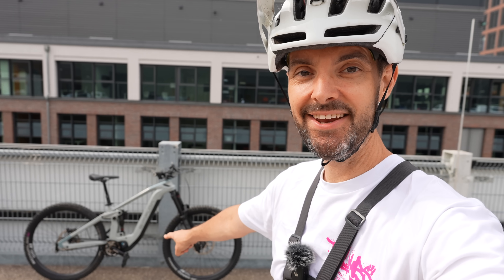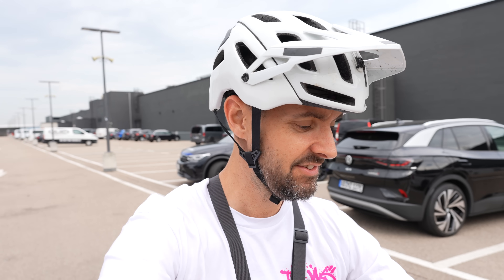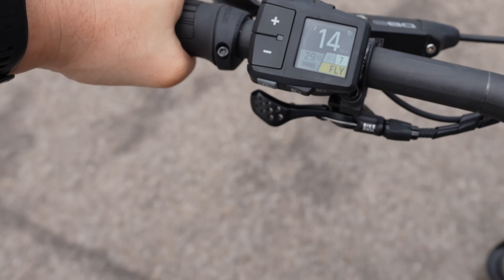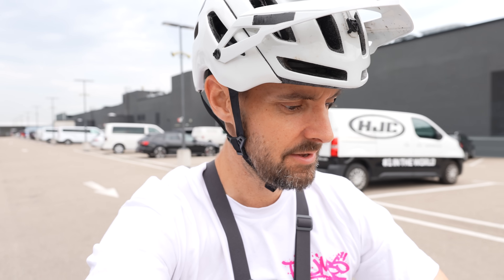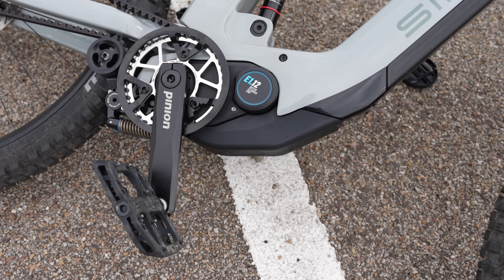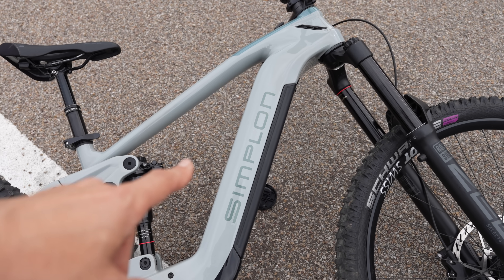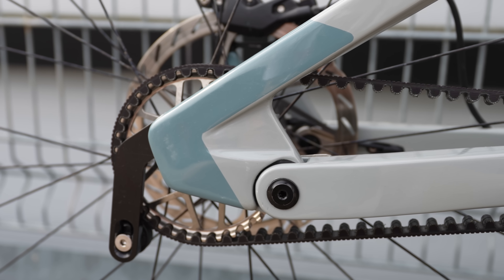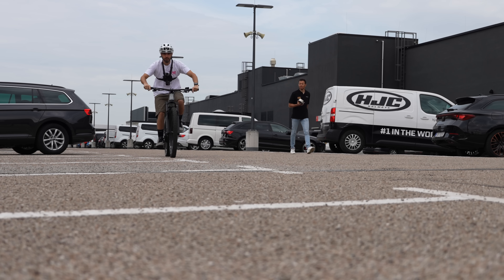Tested: Revolutionary Pinion Gearbox EMTB Motor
First test ride on Pinion's innovative new Motor Gearbox Unit.

Bike in test is the SIMPLON Rapcon Pmax Pinion, priced at € 8,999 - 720 Wh | 170mm fork /170 mm rear. Tested at Eurobike 2023.

FAQ: You can still shift about a 1,000 times when the battery does not have enough power to propel the motor.